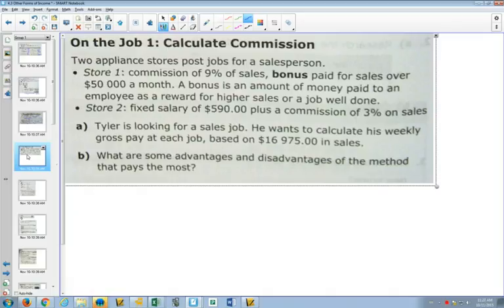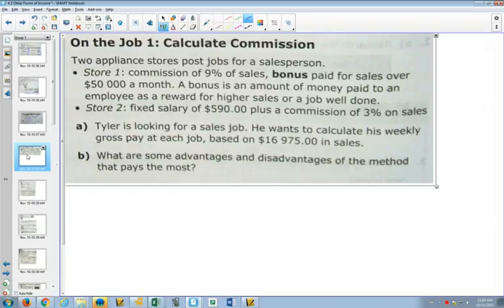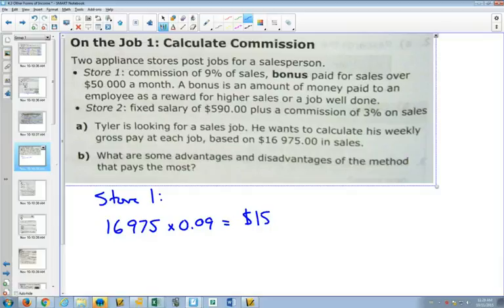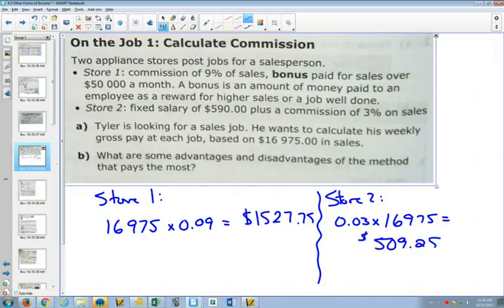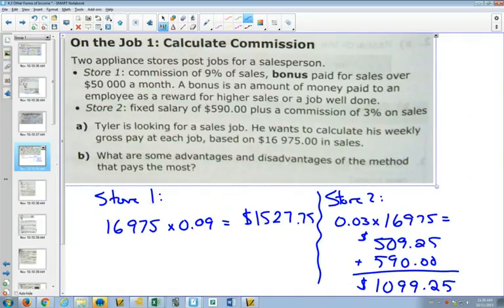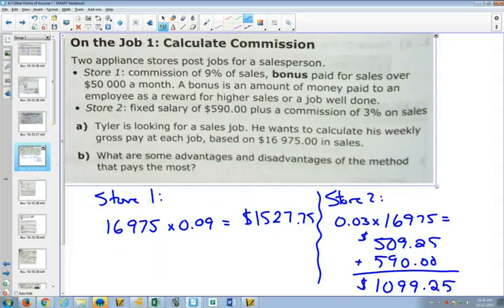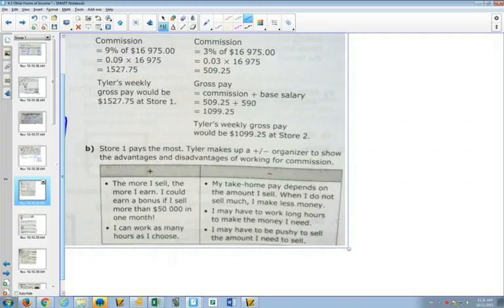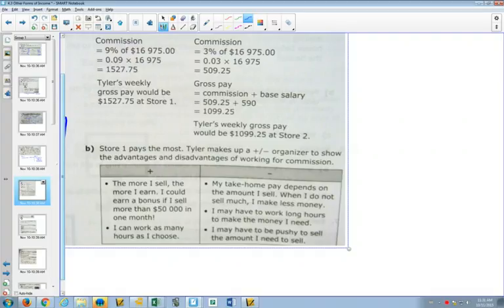Wages and Salaries 4 3 Commissions On the Job 1